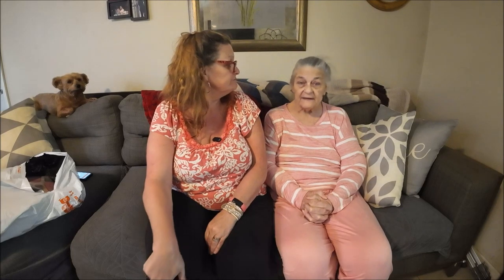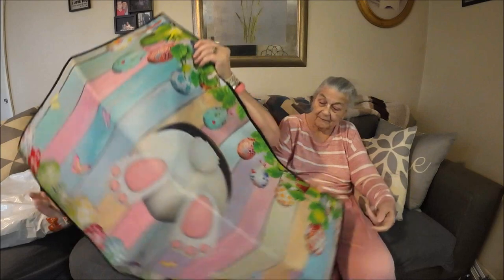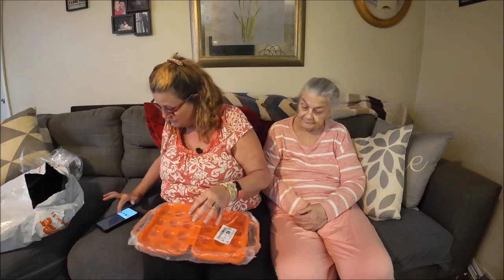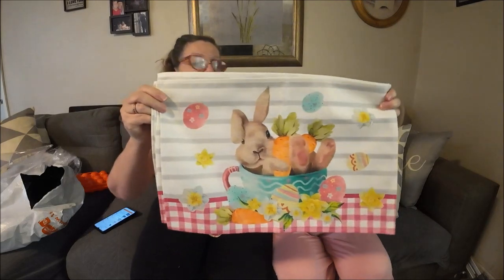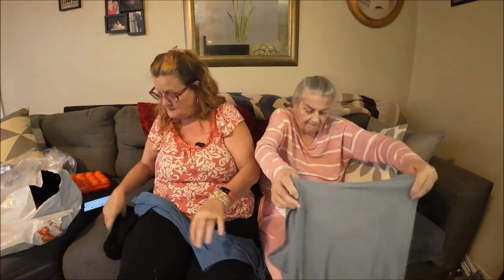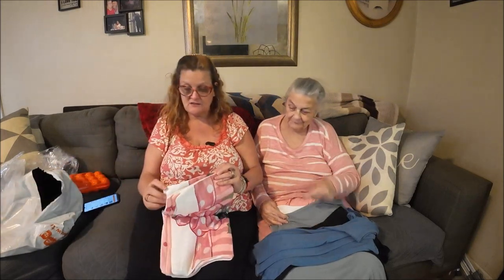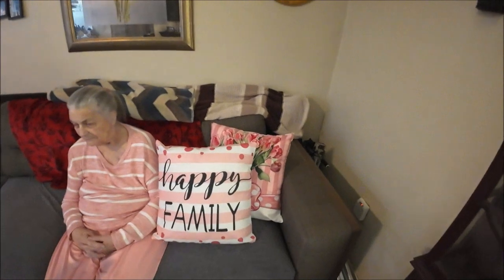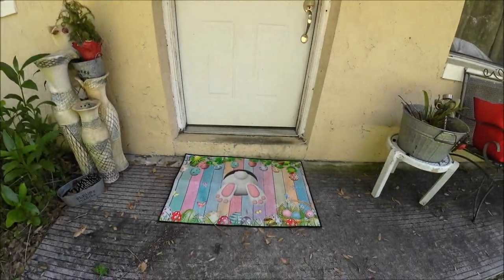Huge Temu with Mom